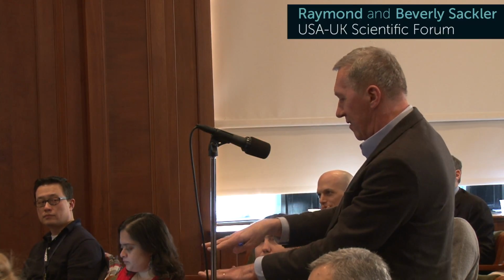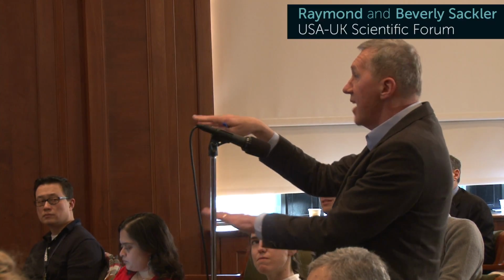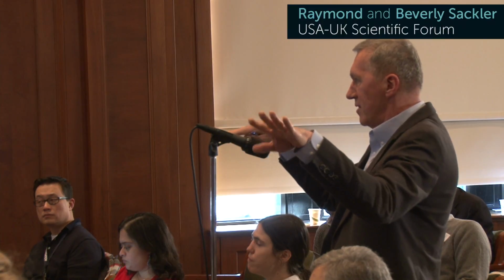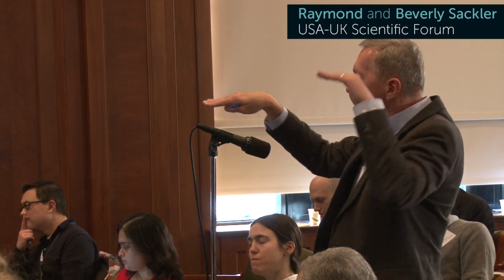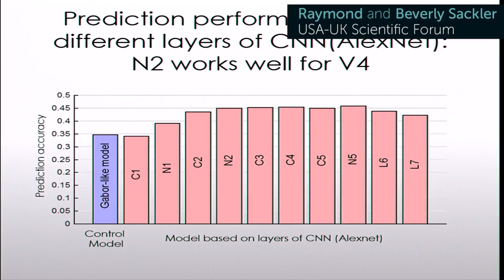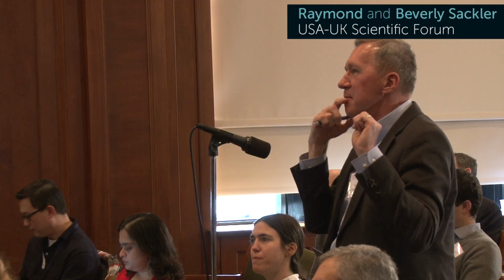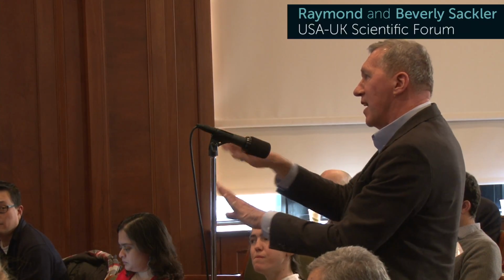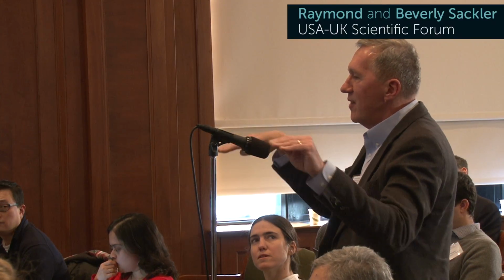Bin Yu - Q&A - The Frontiers of Machine Learning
February 1, 2017 - Bin Yu of University of California, Berkeley answers questions during the Raymond and Beverly Sackler Forum, "The Frontiers of Machine Learning".

Learn more about the Raymond and Beverly Sackler U.S. - U.K. Scientific Forum